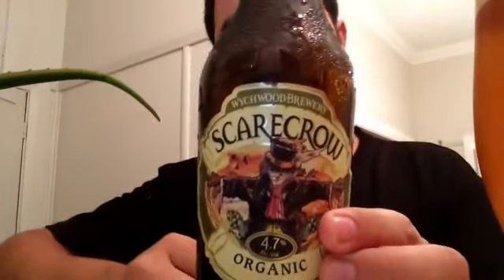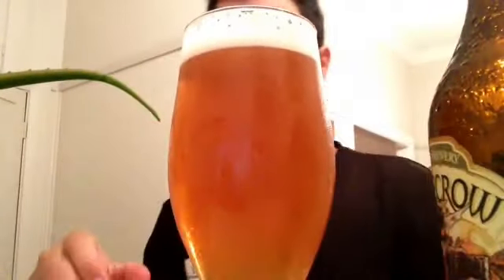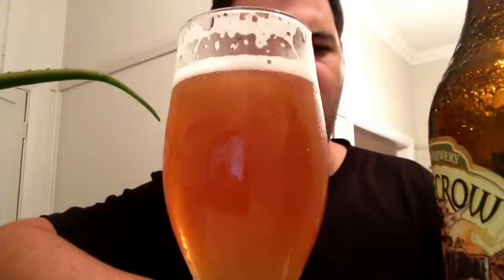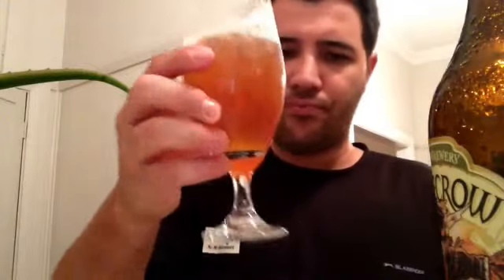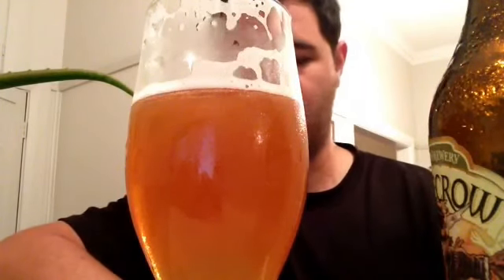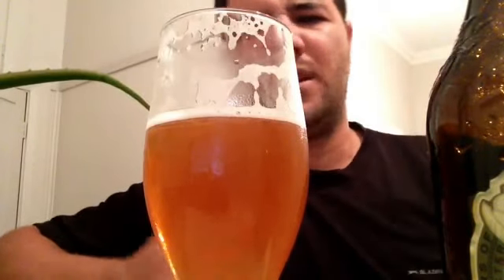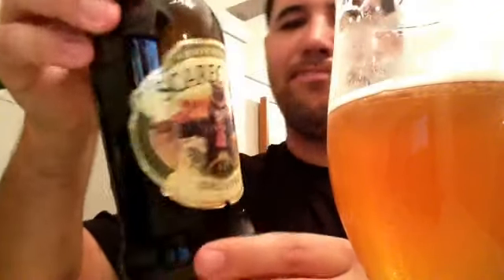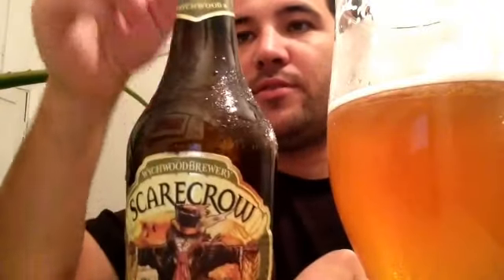Wychwood Scarecrow Golden Pale Ale Review By Gez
I review an English pale that was kindly given to me by no other then SwillinGrog, when he came down to Northern NSW, watch and see what I thought!